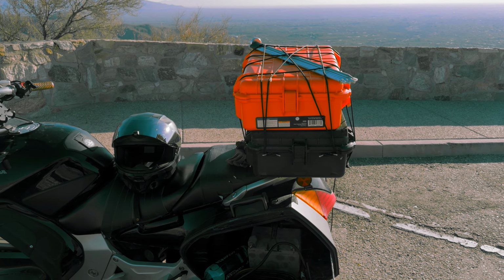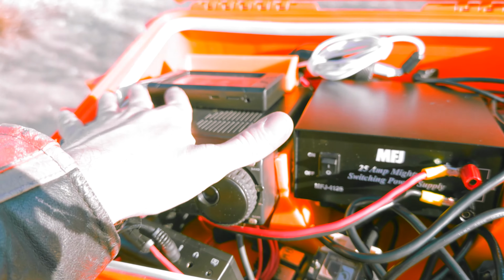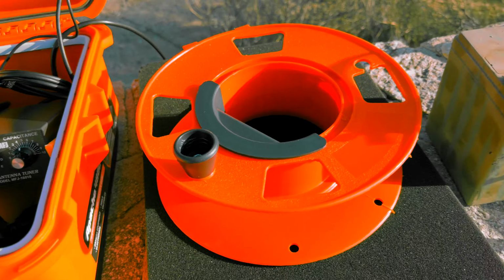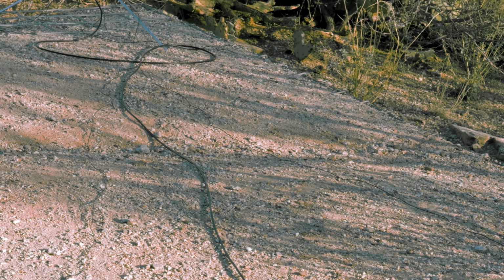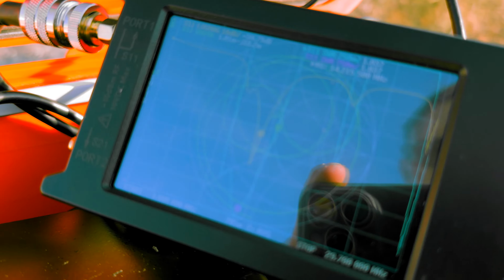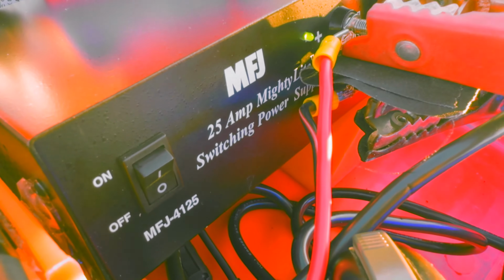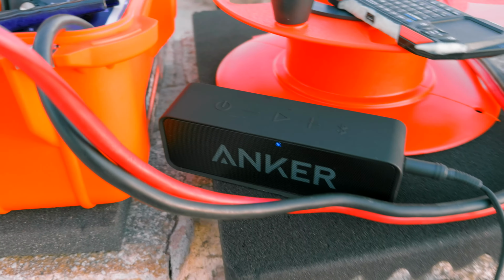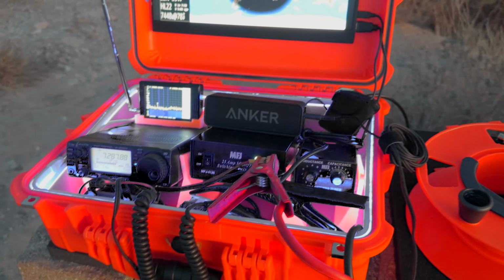Introduction to the "Shack-In-A-Box"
Introducing my "Shack-In-A-Box" – the ultimate portable ham radio base station that's designed to be the heart of my amateur radio adventures. In this video, I'll walk you through the thought process behind this versatile setup.

📦 **Shack-In-A-Box Overview** 📦
I wanted a setup that could serve as a home base station, seamlessly transition to a vehicle unit, and even be ready for Parks on the Air (PotA) or Summits on the Air (SotA) activations. Yes, you heard it right – this rig is destined for at least one real SotA adventure!

🔧 **Fully Featured Configuration** 🔧
My goal was to create a setup that's feature-packed. Inside this rugged case, you'll find a Raspberry Pi loaded with a plethora of both radio and non-radio related programs, allowing for endless possibilities and versatility.

🎙️ **Audio Interface and Antenna Tuner** 🎙️
We'll explore the audio interface that's integral to this setup and discuss its potential for handling digital modes like FT8 in the future. As for the antenna tuner, while I don't have the exact range specifications (it's a bit of a mystery), I'll share my experiences with its performance.

💰 **Budget-Friendly Solutions** 💰
I'm on a mission to find cost-effective ways to pipe in audio and key up without breaking the bank. Let's discuss my journey and ideas on achieving these goals without resorting to spending $150 on what's essentially just another DAC.

Join me on this exciting journey as we dive deep into the "Shack-In-A-Box" – a project born out of passion and a desire to explore the world of amateur radio in the most flexible and creative way possible.

Your input is invaluable as we continue to refine and enhance this amazing amateur radio setup.